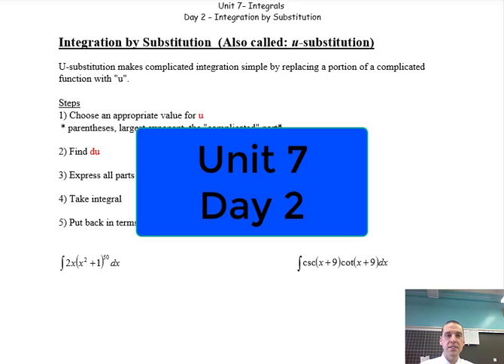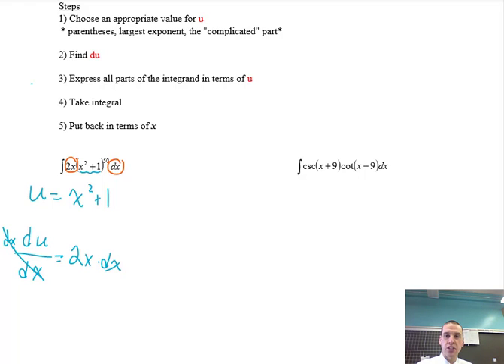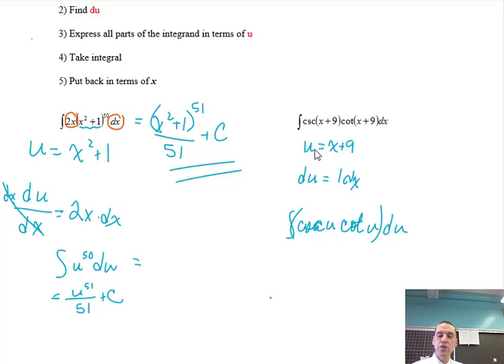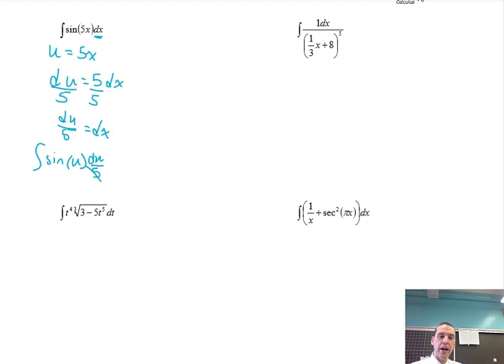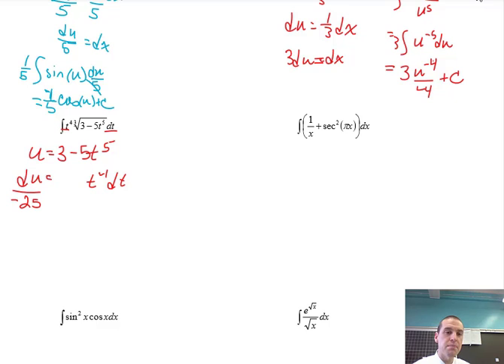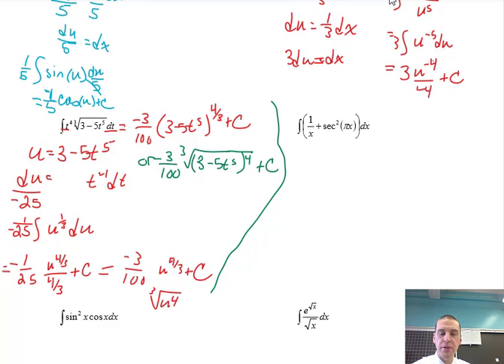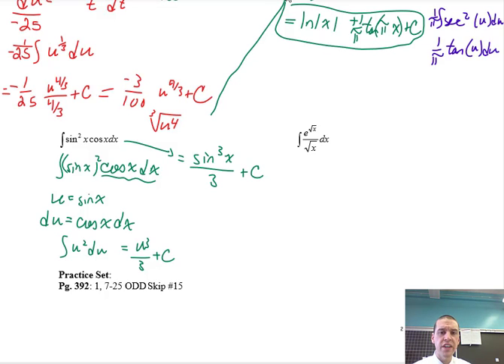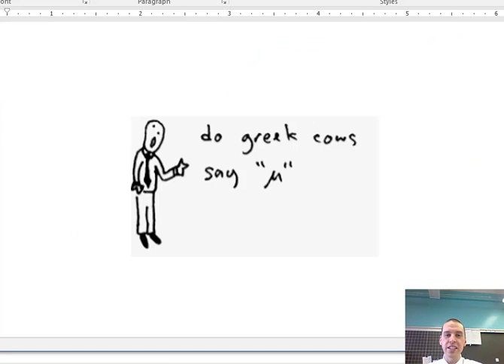7.2 Intro into U-Sub